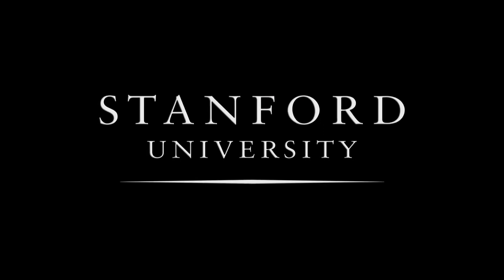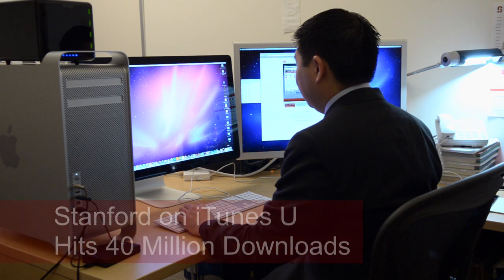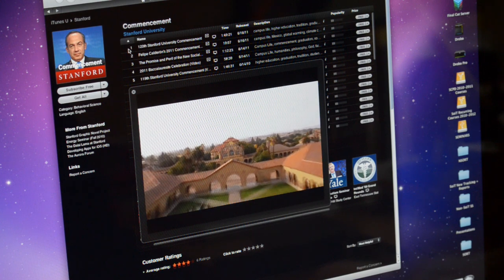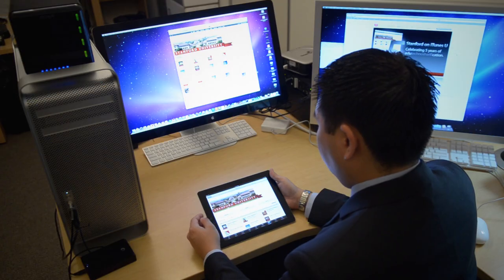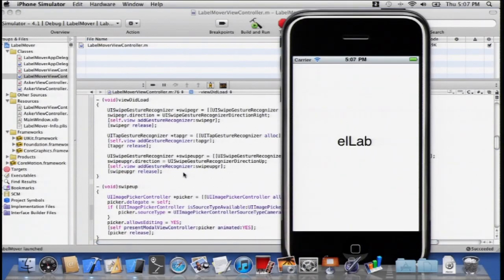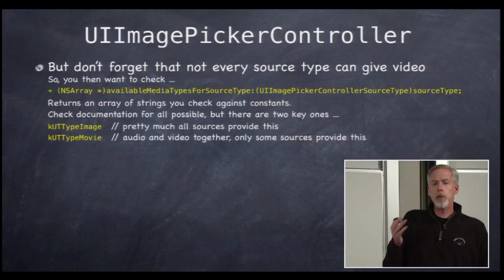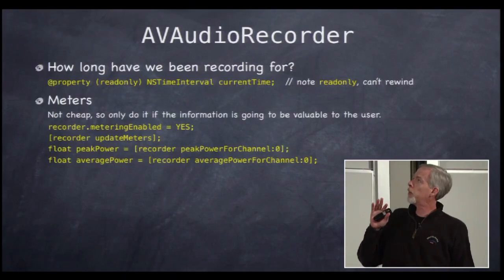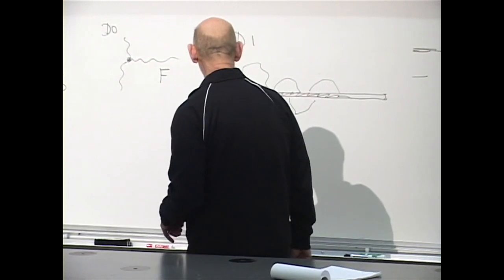Stanford on iTunes U reaches 40 million downloads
Stanford's lectures, courses, concerts and other iTunes U offerings have made it one of the site's most-downloaded universities.